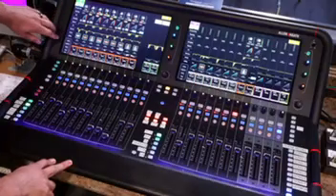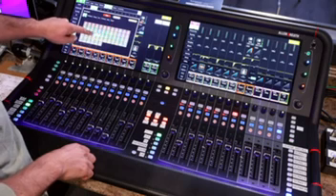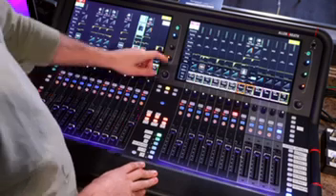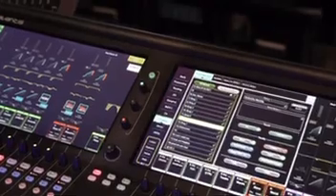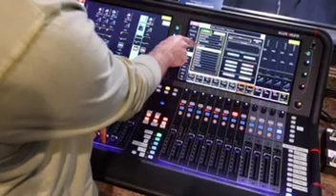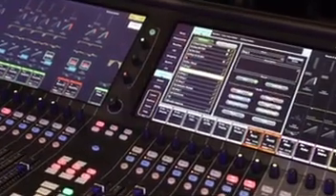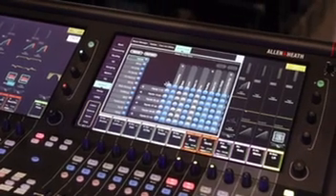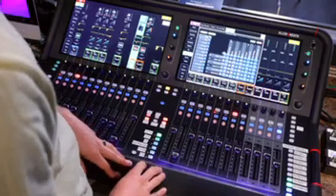Mute Groups and Scenes - Acts Church Soundboard Training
Thank you for joining the Audio Ministry Team at Acts Church!

This video is part of our Audio Ministry 101 series, where we walk you through the key functions and features of our Allen & Heath Avantis mixing console. Whether you're learning from scratch or need a quick refresher, you're in the right place.

In this video: How to setup and use mute groups and scenes to make smooth transitions on a Sunday morning.